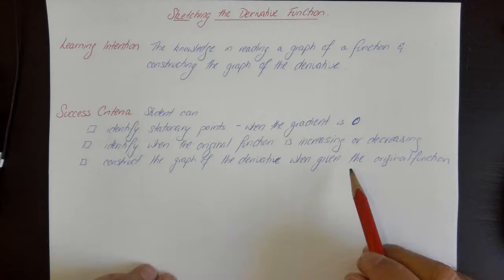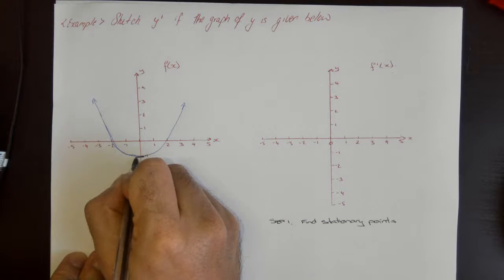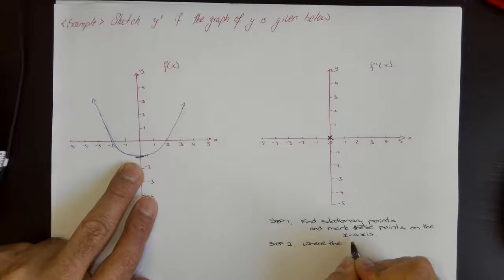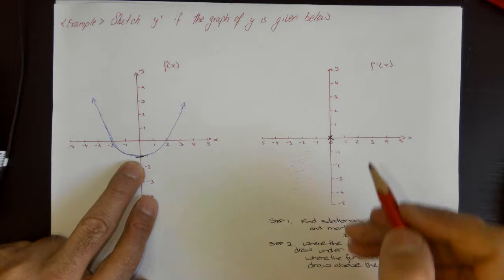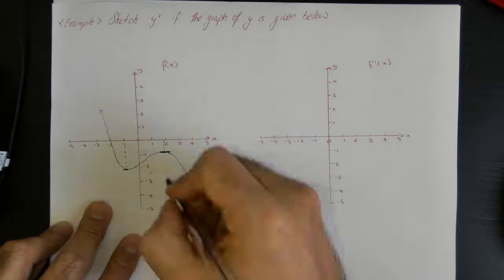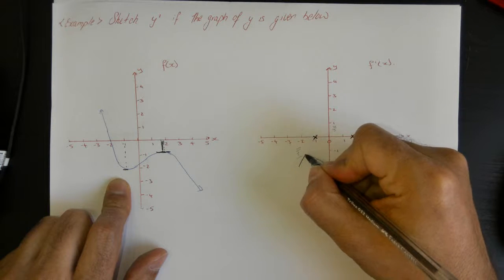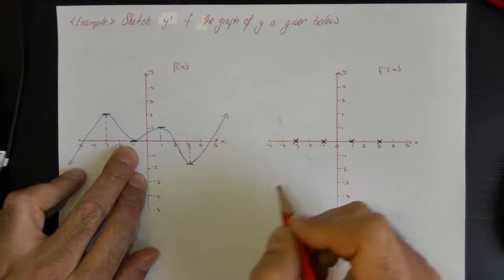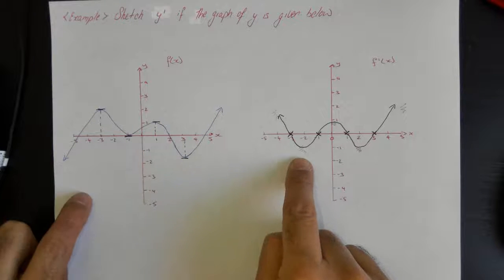Sketching the Derivative Function